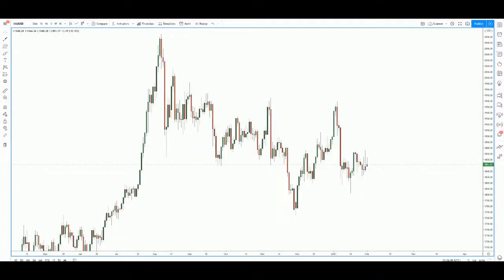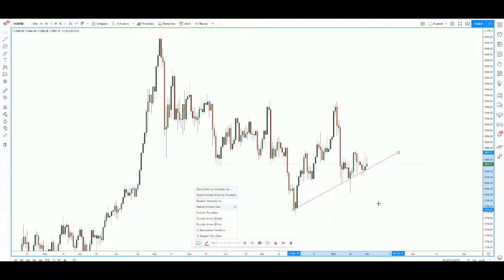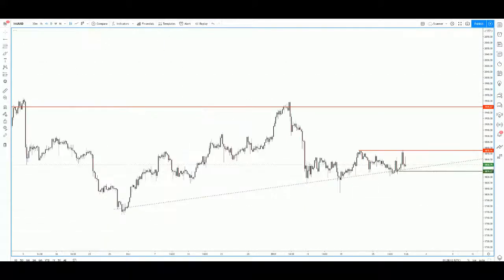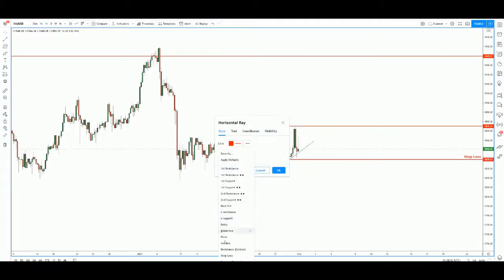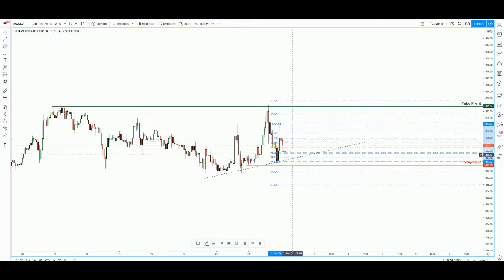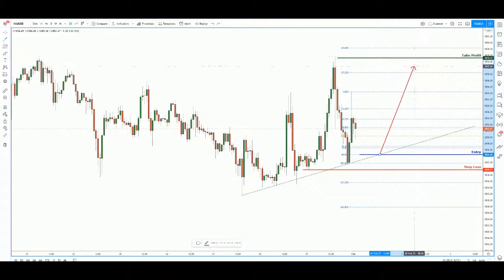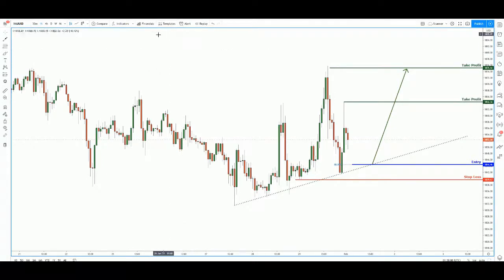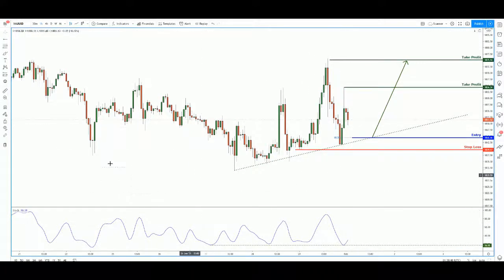Forex forecast 02/01/2021 on Gold from Dean Leo